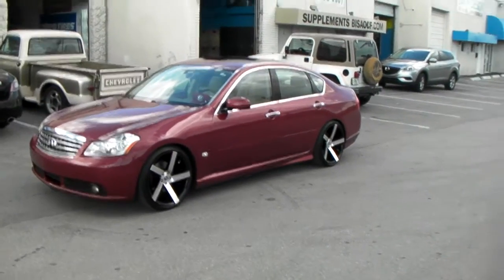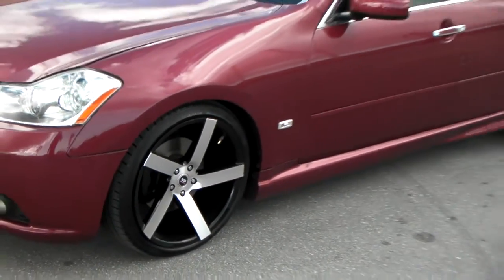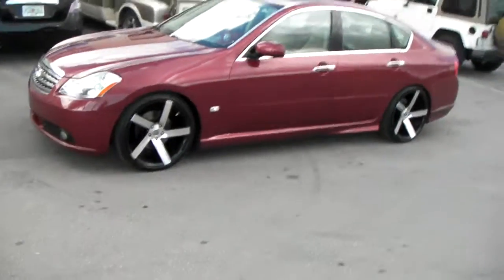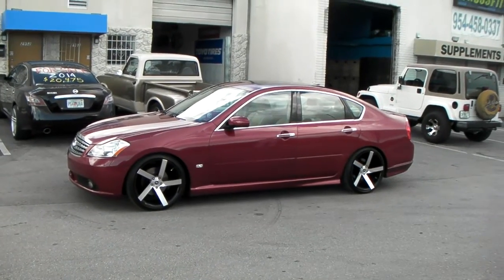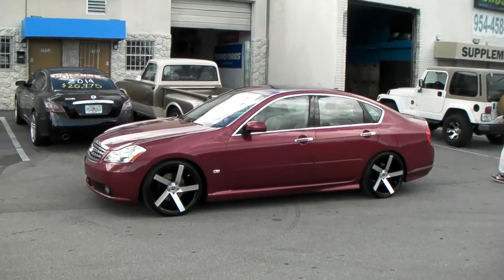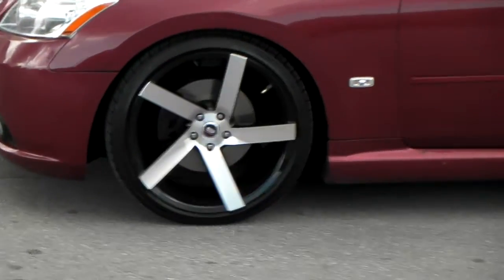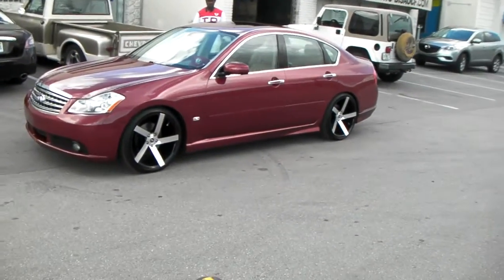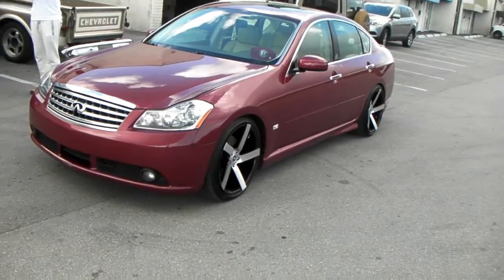877-544-8473 20 Inch Spec-1 SPM-80 Concave Wheels Infiniti M35 2007 Turbo Rims Free Shipping!